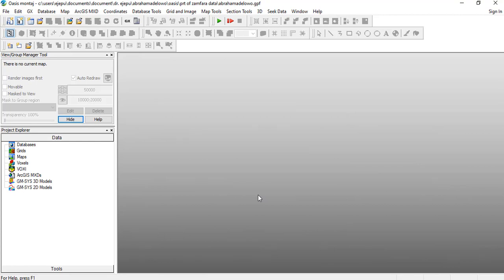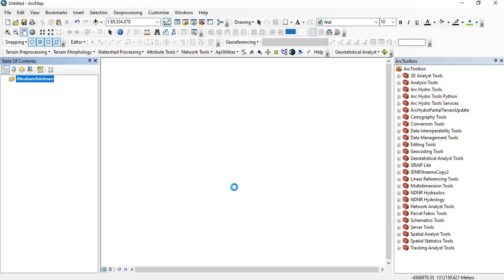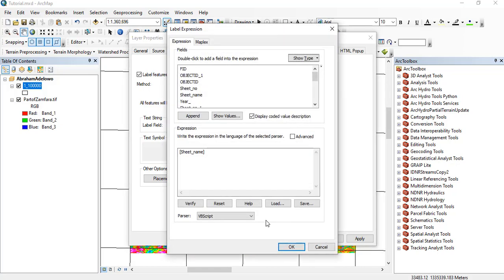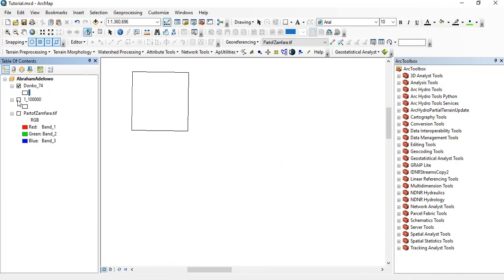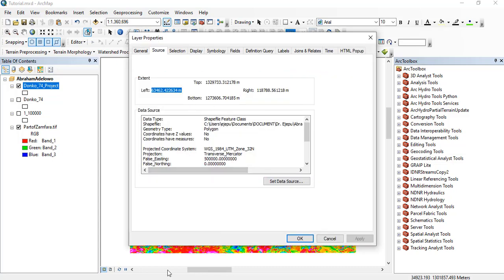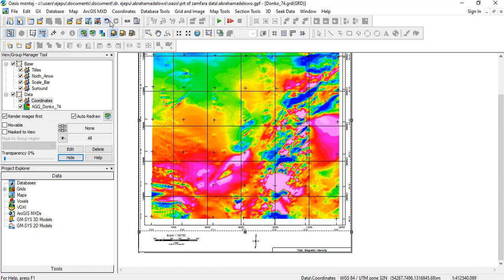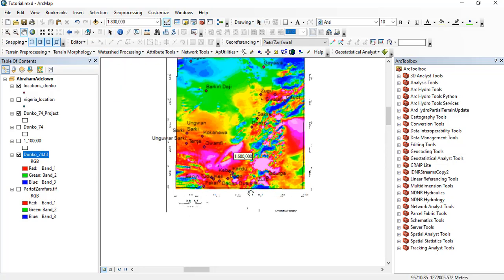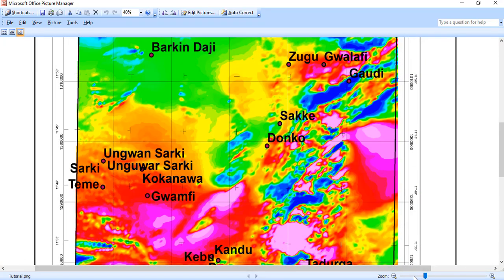Display locations in maps created using Oasis montaj